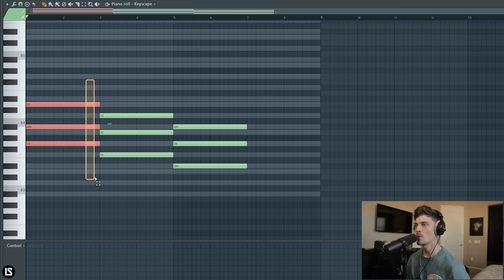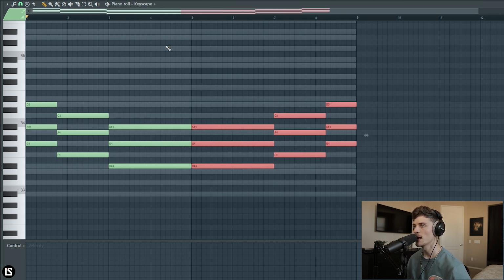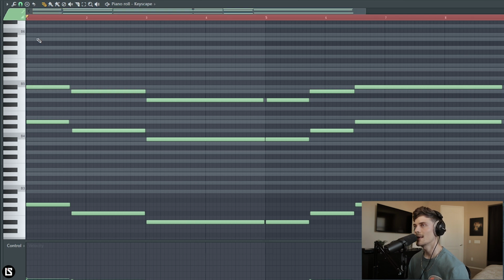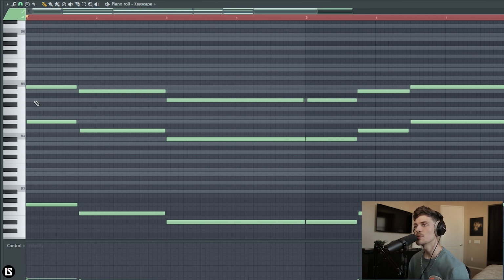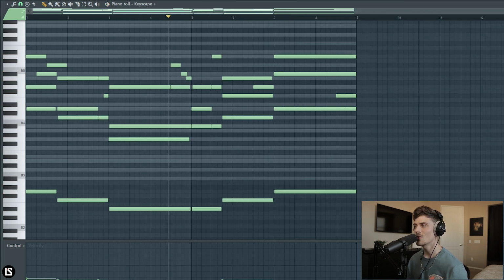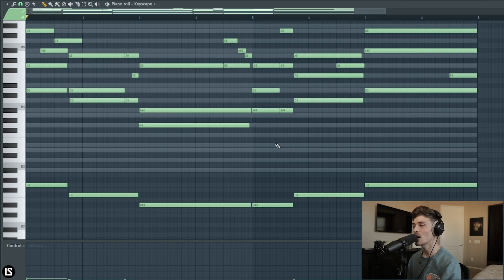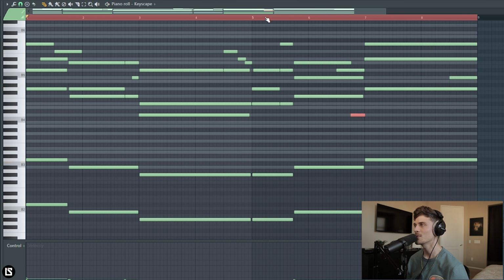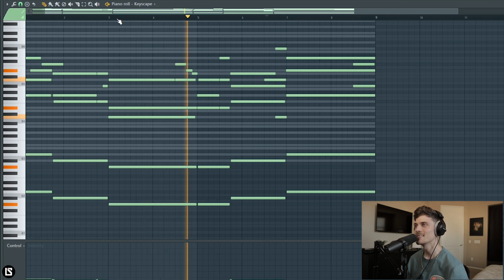How To Make Fire Chord Progressions From Scratch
In this video, I show how to make advanced chord progressions.